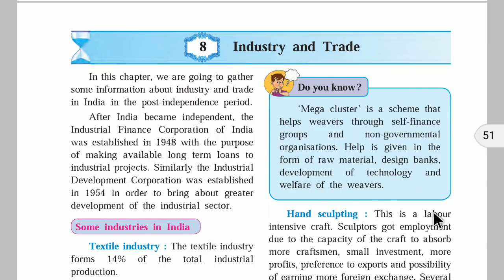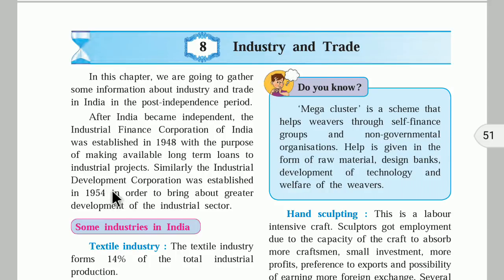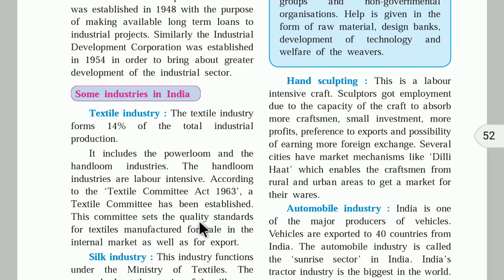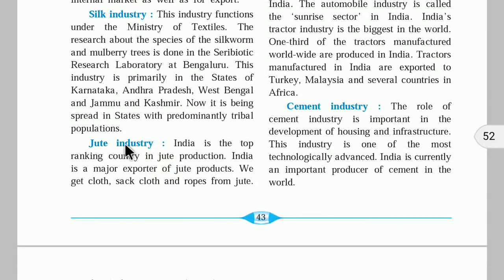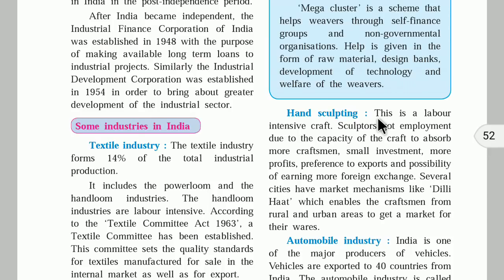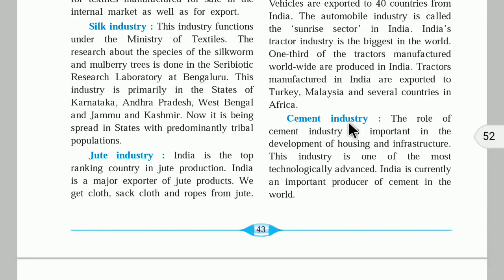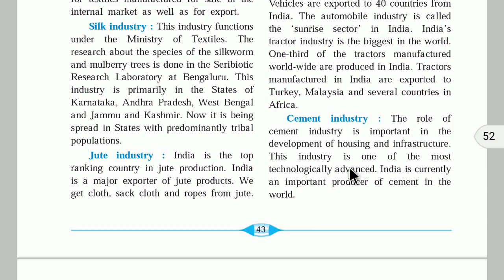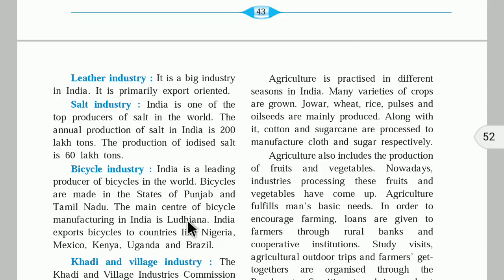Industry and Trade (Part 1) - 9th Maharashtra Board History Chapter 8 Video | Phoenix Educare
9th Maharashtra State Board New Syllabus History Video Lectures
Topic - Industry and Trade